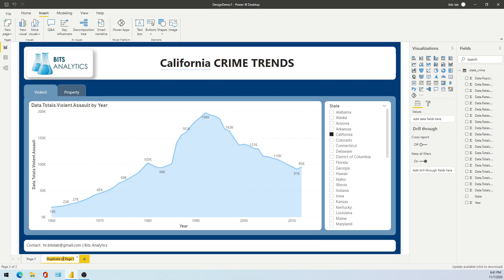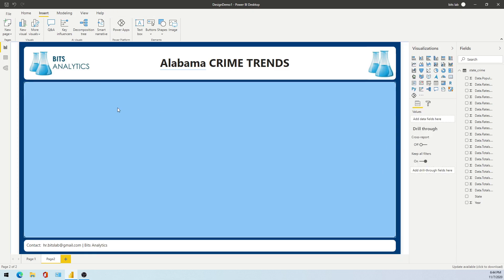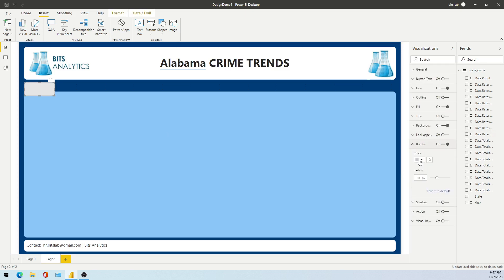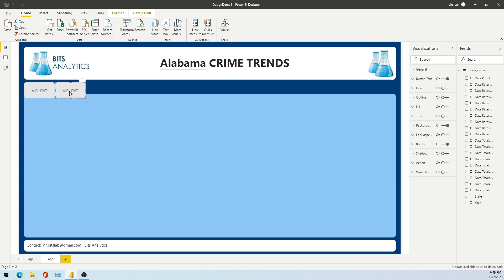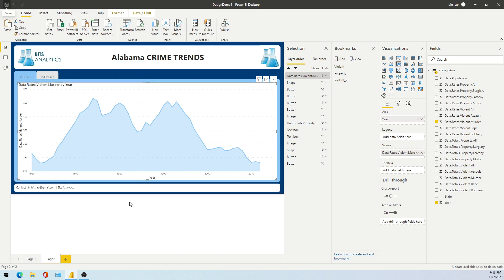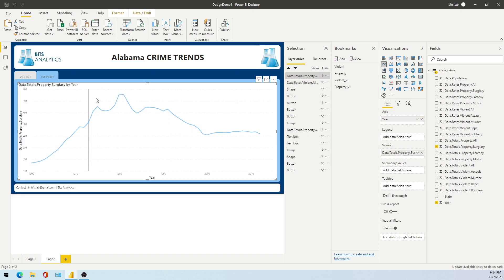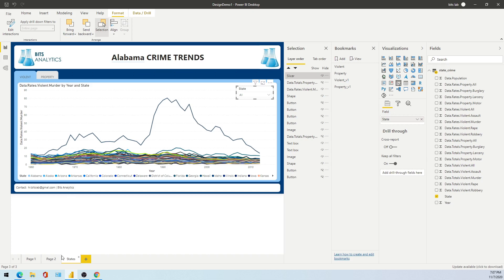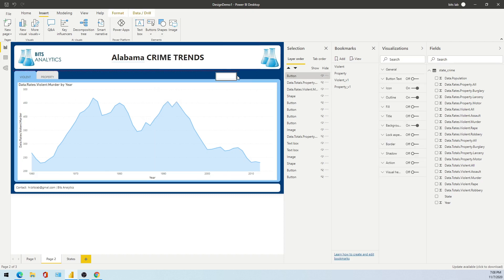Lesson 13 Executive Power BI Dashboard with Shapes, Buttons and Bookmarks.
In this video will try to show demo on shapes , buttons and bookmarks to create executive dashboard.